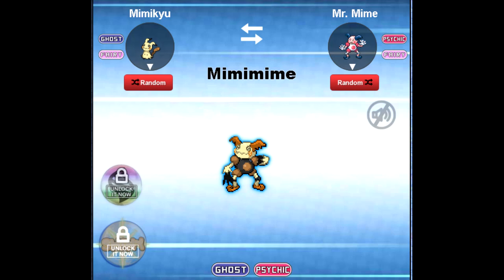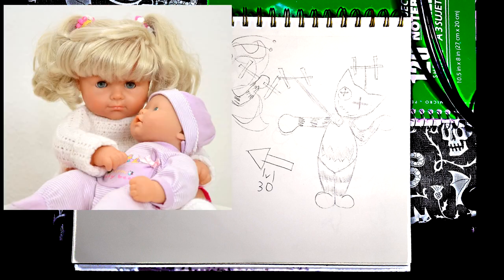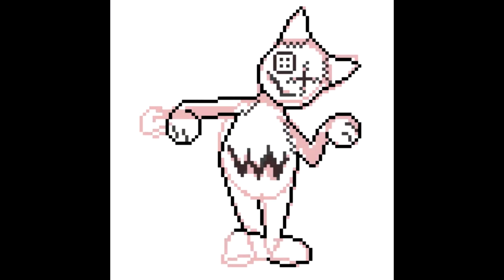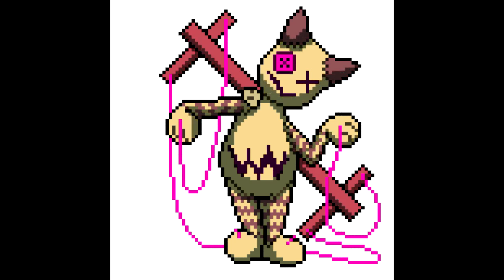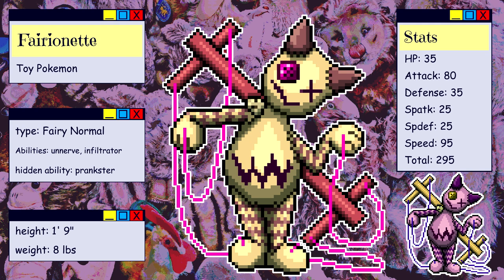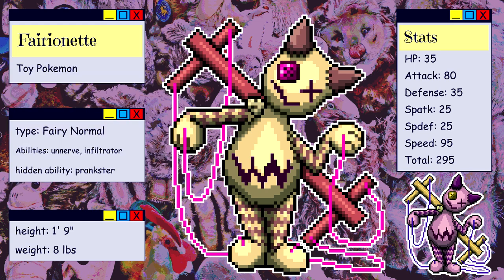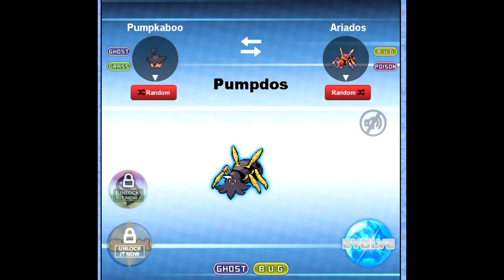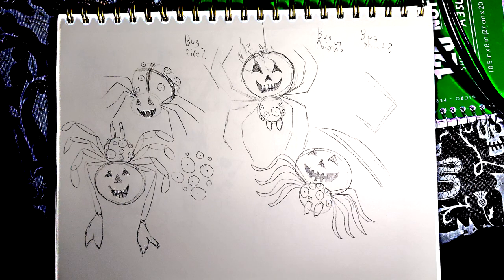Halloween Pokemon Fusion Sprites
Pokemon fusion sprites Halloween edition! I meant to get this out sooner, but my chronic laryngitis flared up in the middle of recording the narration and I had to rest my voice.